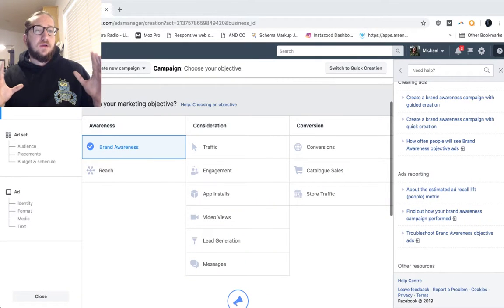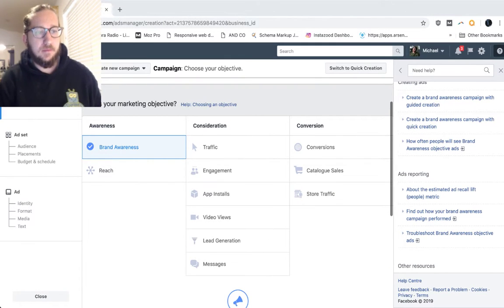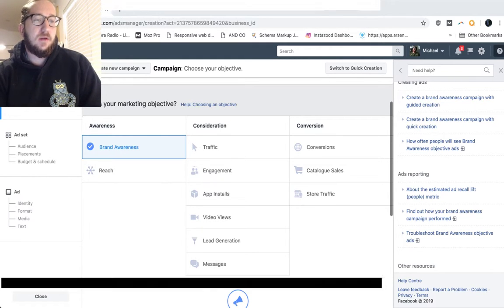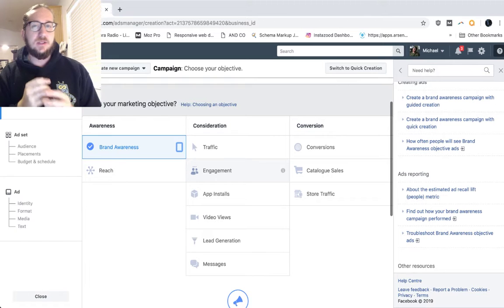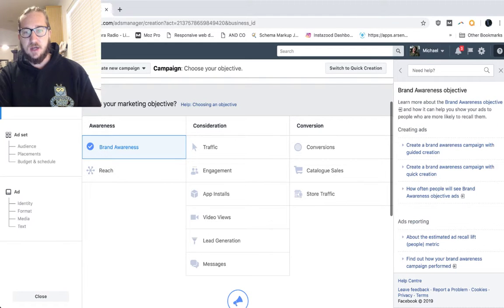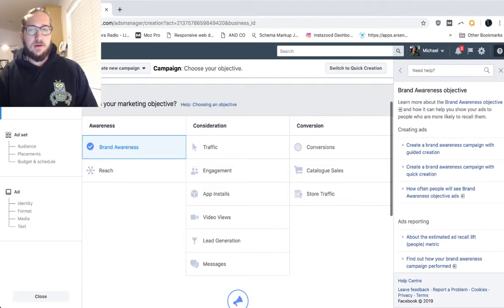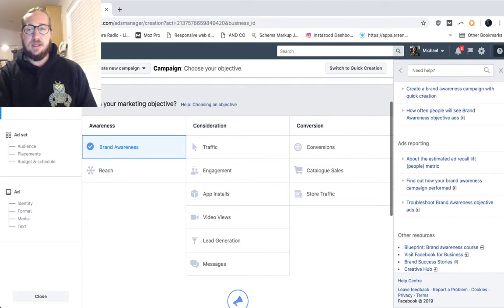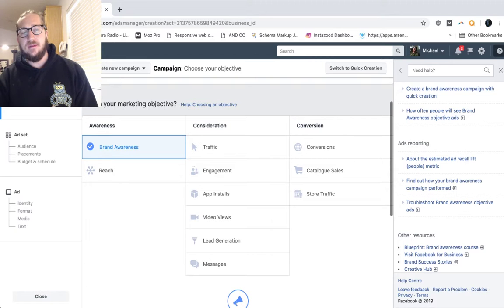what is the brand awareness facebook objective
Thanks for checking out my video! If you are a business looking for web design, SEO, marketing, anything please find me
If you wanna get to know me better follow me over

If you wonder what and why I do this.  Let me tell you!
I started out building a really horrible website some time ago and I was able to practice SEO on it. When I got it to rank I went to find another client and another.

With a little bit of a base built up I found a web designer I could pass the work off to.  I started to learn everything I could about paid traffic.

From Facebook, Instagram, Youtube, and Google ads.  To bringing people into ad funnels and email campaigns, and learning how to write sales copy that converts people into clients! So again, if you are looking for help please go to my main page and search through some videos!

If you want to get into direct contact my Instagram is